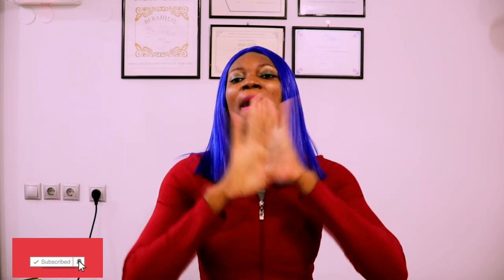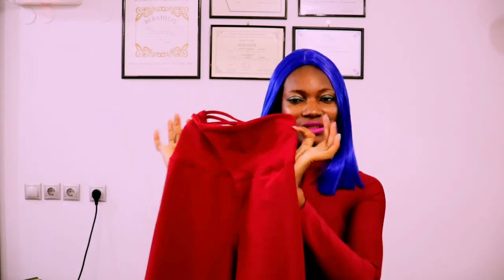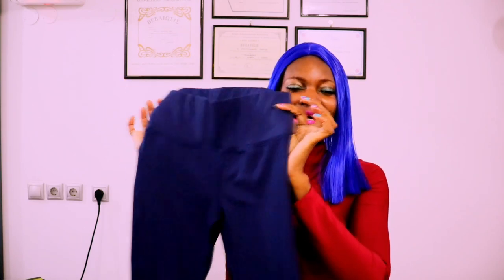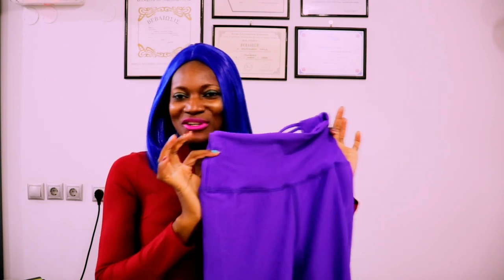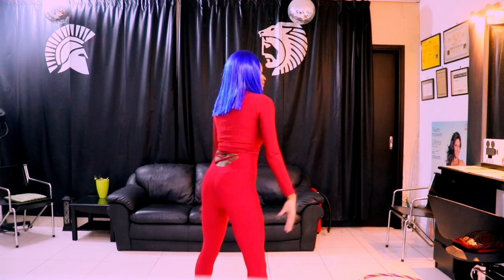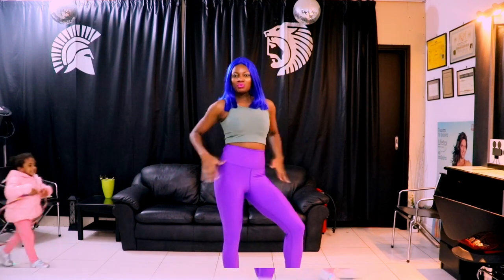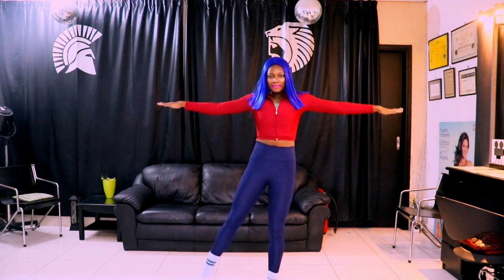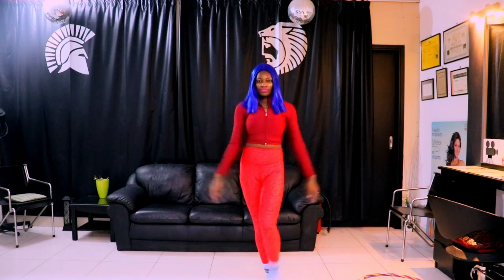2022 Best Squat Proof Leggings//Top 5 Workout Leggings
let's talk about comfortable and affordable sports wears that are good for workout